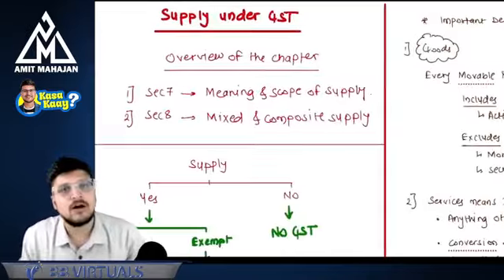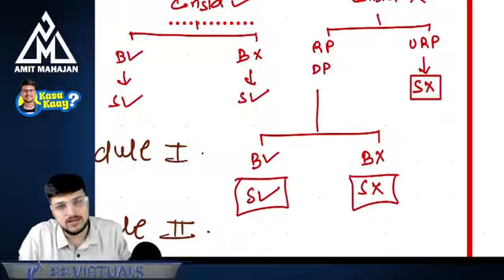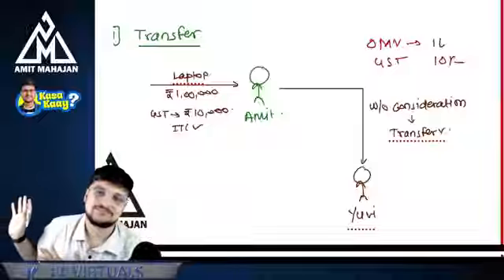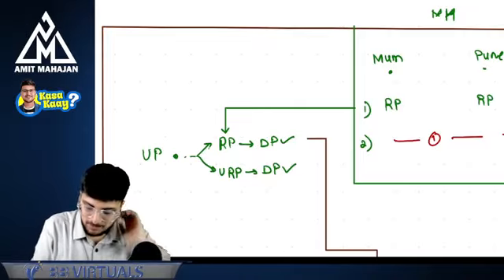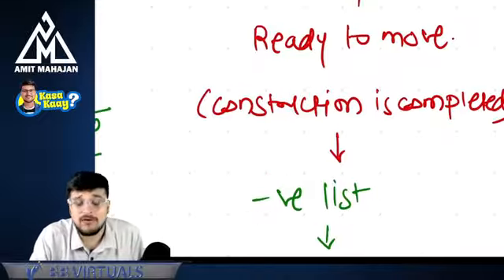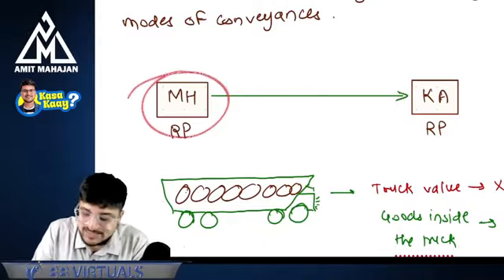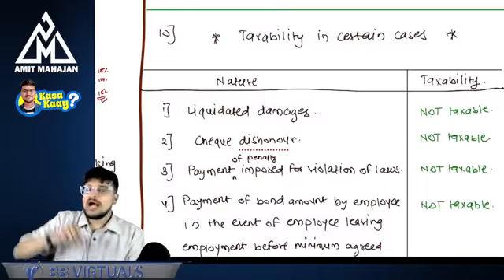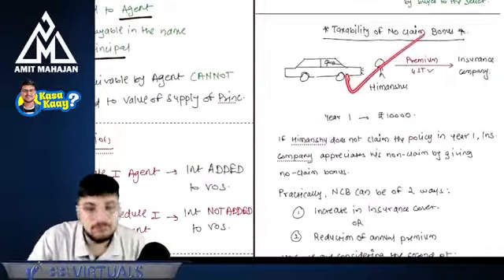CA Inter GST | Day - 2 Of Full English Practice Batch For Sep 25 & Jan 26 | By CA Amit Mahajan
Visit our FREE Resources Page where you will find everything related to your study - Revision, Amendments, ABC, Open PDF Books, ICAI Study Material, RTP, MTP all at one place in organized manner